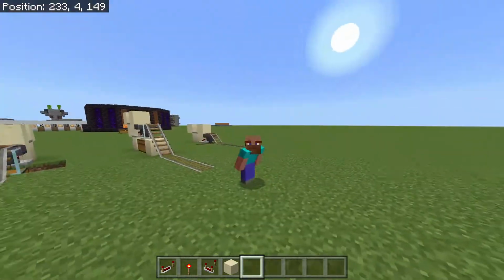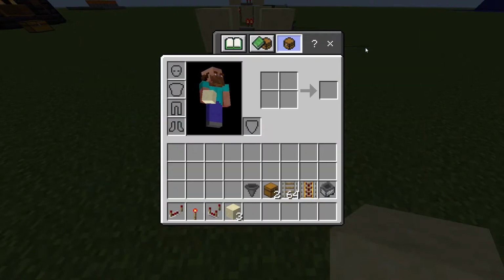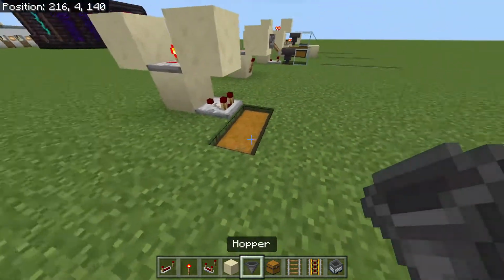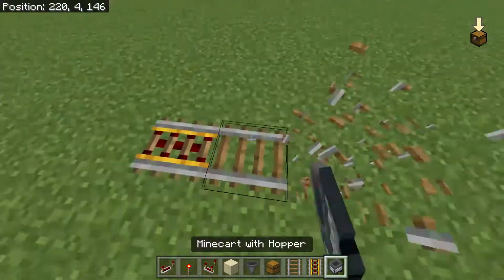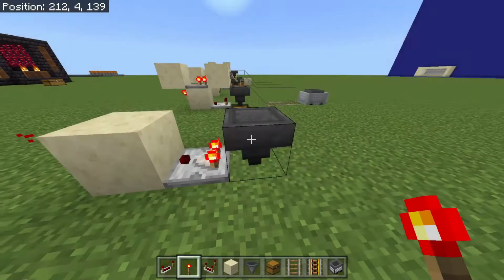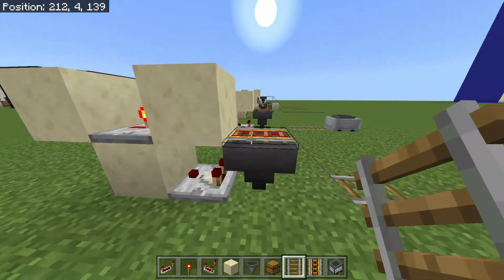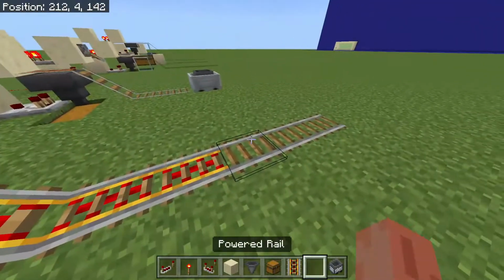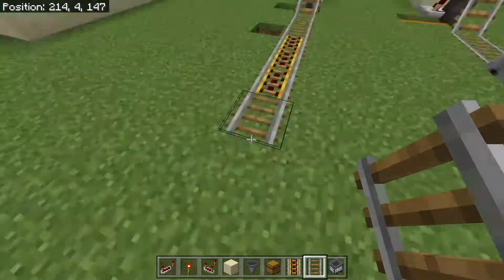SIMPLE MINECART UNLOADER ¦ Minecraft Bedrock 1.19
In this video, Itsme64 shows you how to make a simple minecart unloading system for Minecraft bedrock 1.19.

I really hope you guys enjoyed this video, I upload on Wednesdays, Fridays, and Sundays.